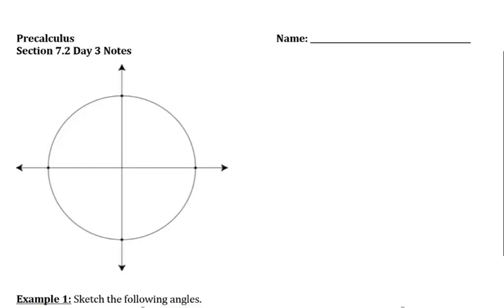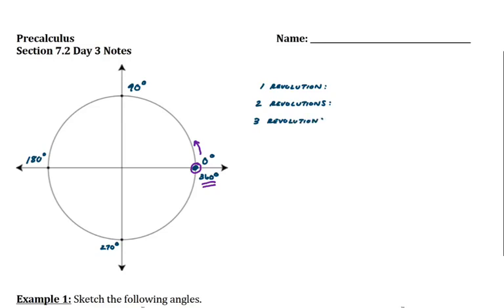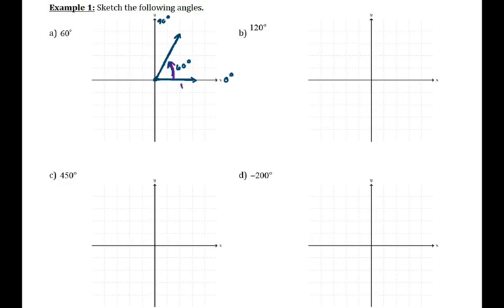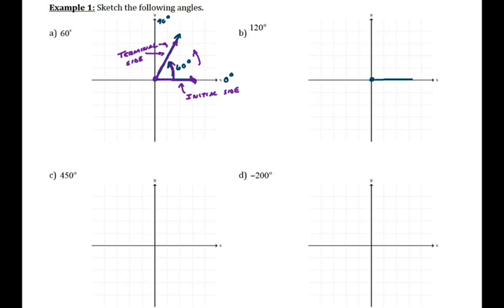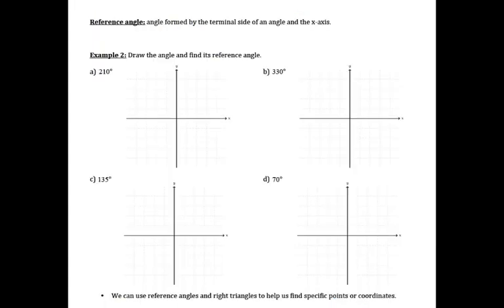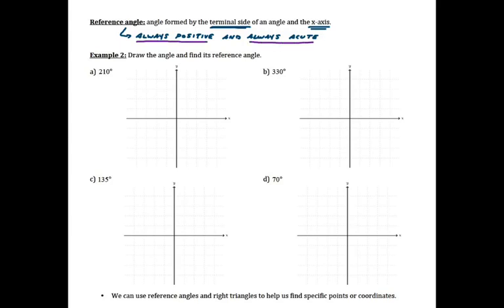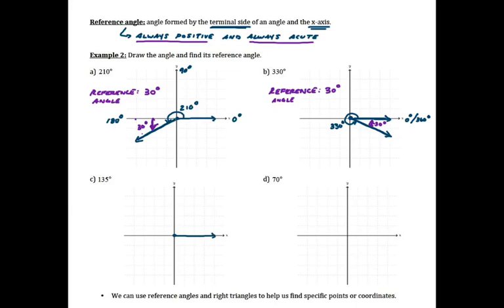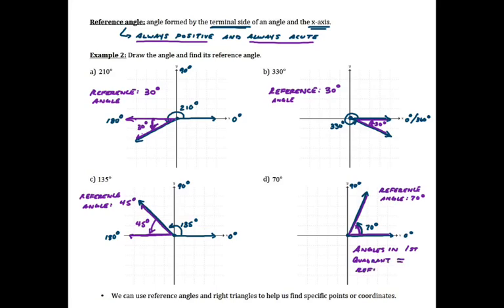7.2_Day3_Notes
Introduction to drawing angles in standard position on a circle and finding coordinates of points on the unit circle where the terminal side of an angle intersects the circle.